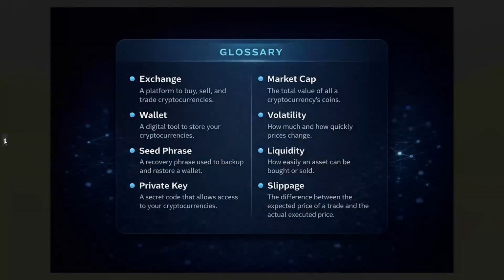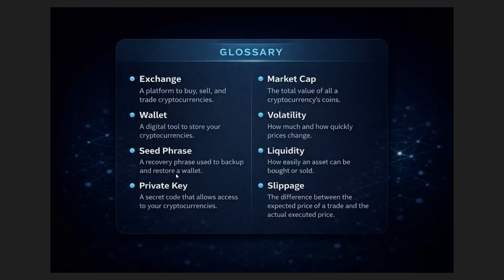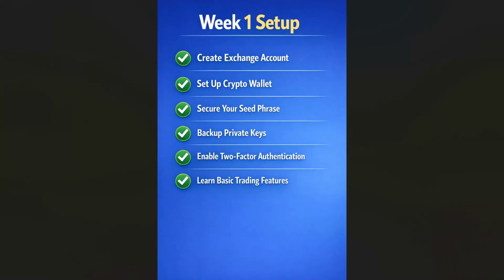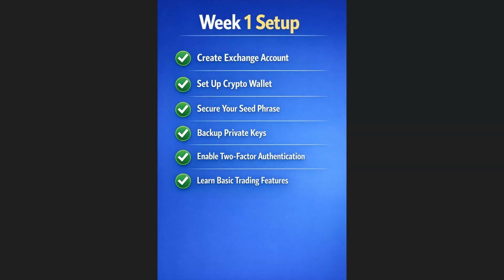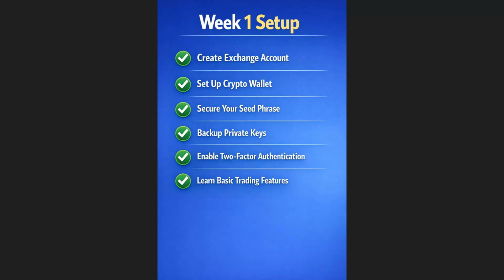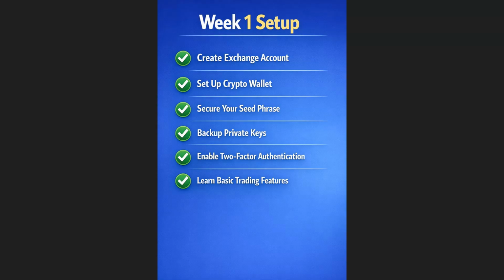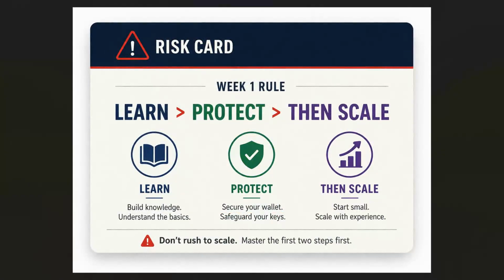Crypto 101 For Beginners Week 1: Basics, Key Terms, and Tool Setup (Start Safe)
New to crypto? This is Week 1 of Crypto 101 — focused on the foundations you need before taking bigger risk.

In this episode, we cover:

• Basic crypto concepts (plain English)
• Key terminology every beginner must know
• Tool setup: exchange, wallet, and security essentials
• Seed phrase safety + anti-phishing habits
• Week 1 risk rules to avoid common beginner mistakes

If you’re just starting, this is your setup episode — clear, practical, and beginner-focused.

👇 Comment WEEK 1 DONE + where you’re stuck (Basics / Terms / Tool Setup), and I’ll shape Week 2 from your questions.

⏱️ Time Stamps – OnChain Revolution Show
00:00:00 – Intro: Crypto 101 Week 1
00:00:29 – Why Week 1 Matters
00:01:00 – Basic Crypto Concepts
00:01:20 – Key Terminology
00:02:35 – Week 1 Tools Setup Checklist
00:05:05 – Security Foundations
00:04:27 – Security is so Important for Beginners
00:06:45 – Week 1 Risk Rules
00:07:30 – Drop a comment when you are done with week 1 or if you're stuck
00:07:50 – Week 2 Chart Foundations Preview
00:08:15 – Thank you & see you in week 2!

By using River Wallet for your Bitcoin DCA strategy, we both

📢 Connect with OnChain Revolution
🐦 X/Twitter: